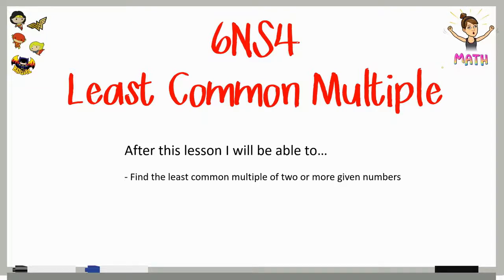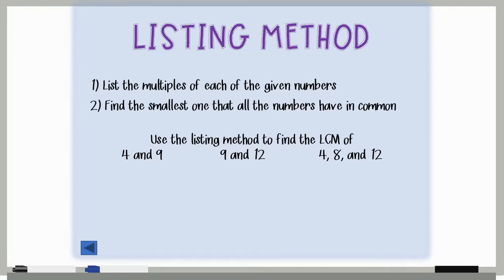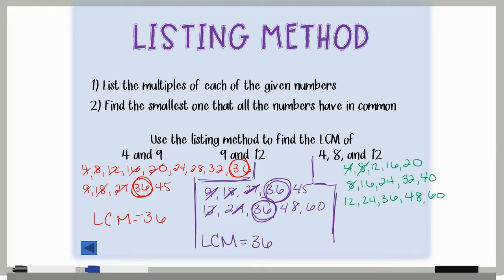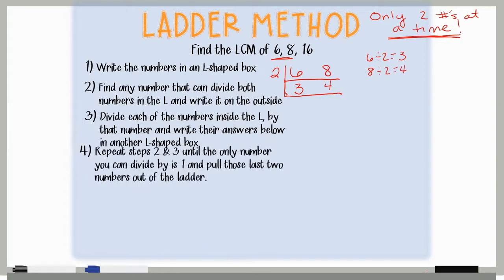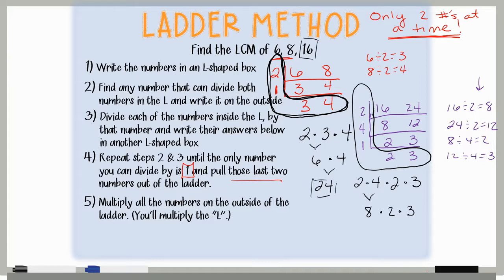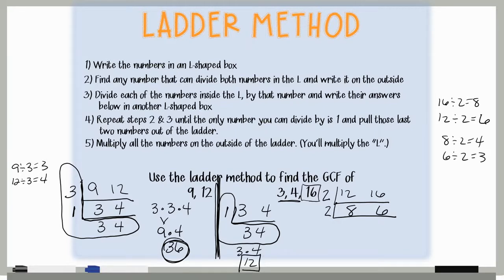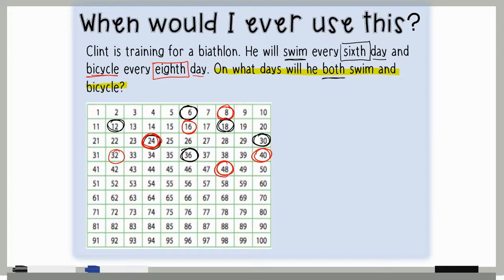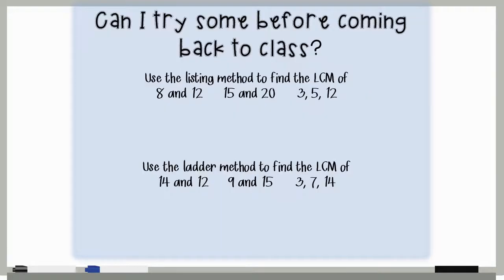6NS4 Least Common Multiple